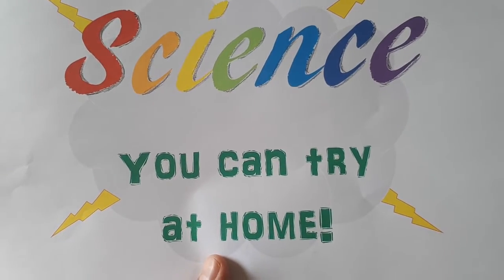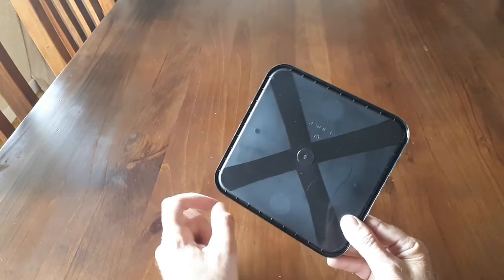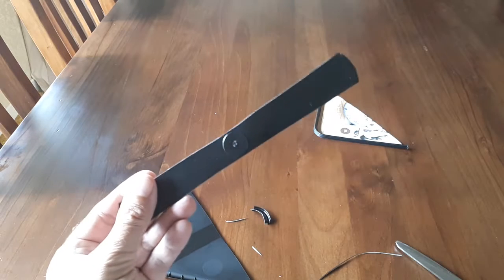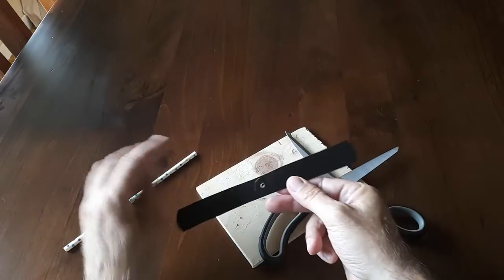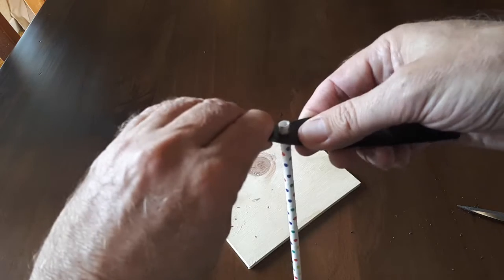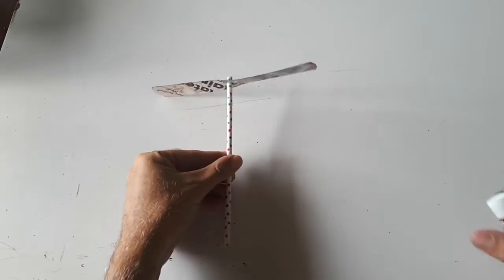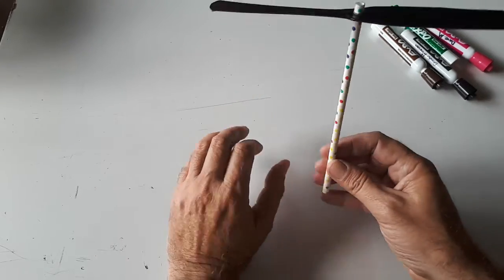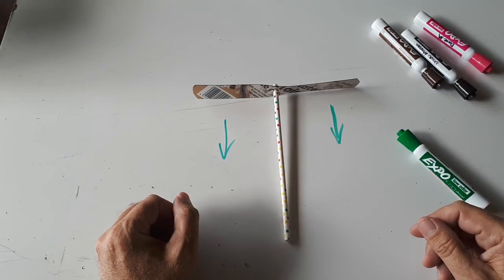Science you can try at Home: Homemade helicopter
Have a go at making a toy helicopter from things you can find at home. Mr M must stop getting his supplies from Acme Inc.